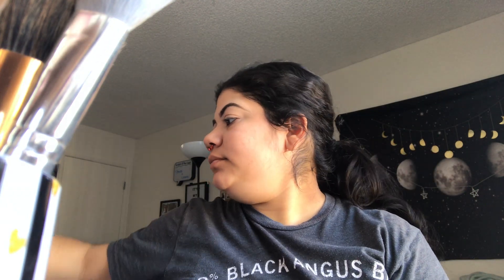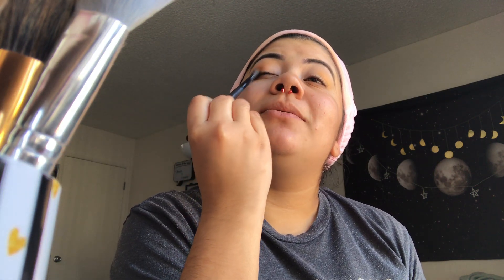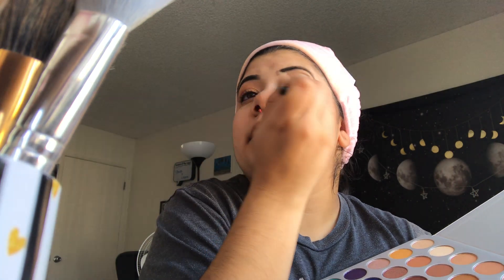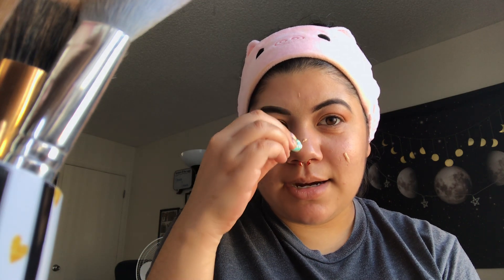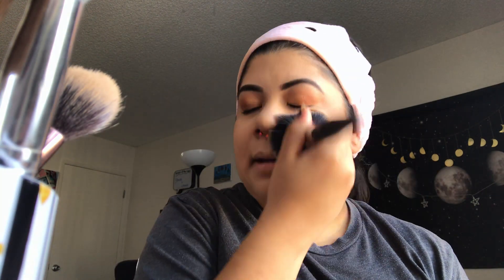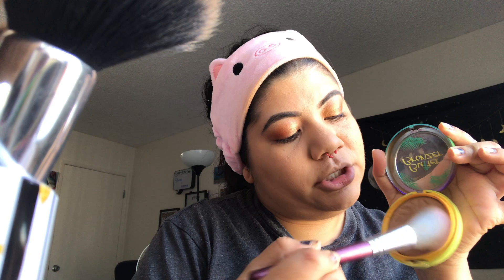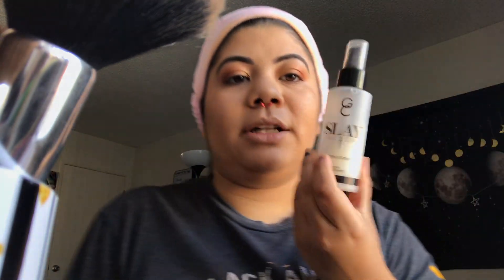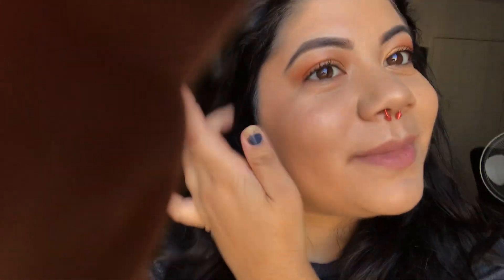I’m lame makeup 👀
Hope you all enjoy your holidays and family and loved ones.

This video is just a simple makeup look using the Jaclyn Hill palette hope you all enjoy!!